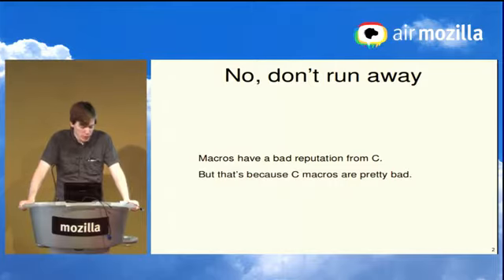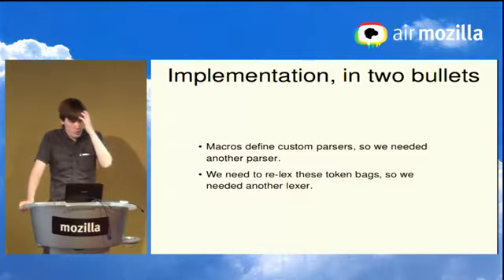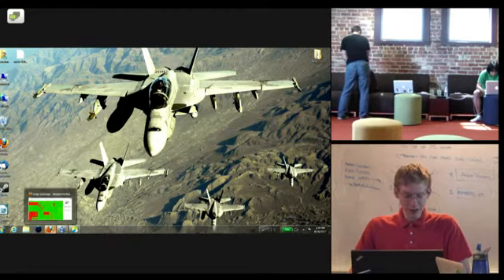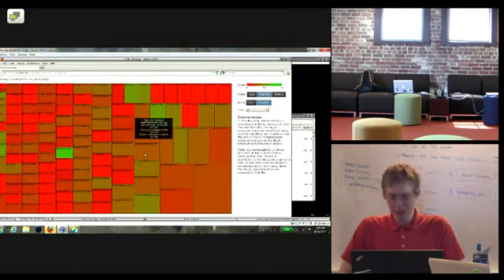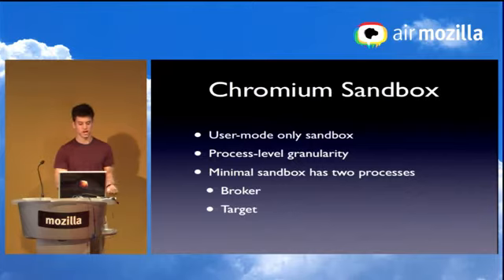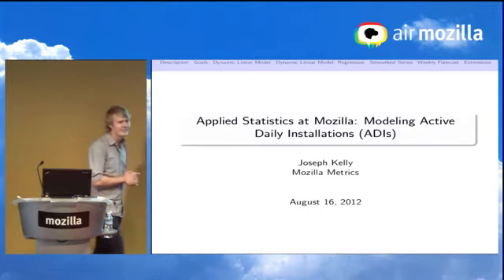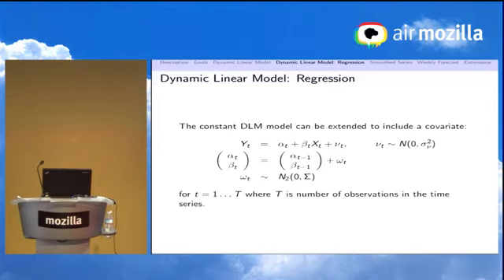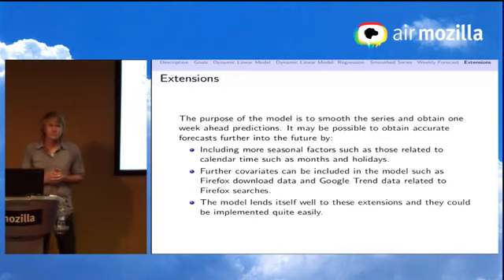Intern Presentation: Handsome Macros in Rust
Paul Stansifer from the Research team presents "Handsome Macros in Rust"

Joshua Cranmer from the Platform team presents "Exploring code coverage in Mozilla"

Marshall Moutenot from the Security team presents "Sandboxing Firefox"

Joseph Kelly from the Metrics team presents "Applied Statistics at Mozilla: Modeling ADIs to Performance Testing"